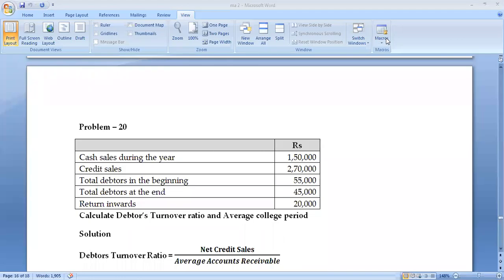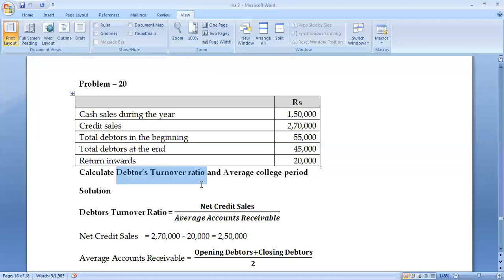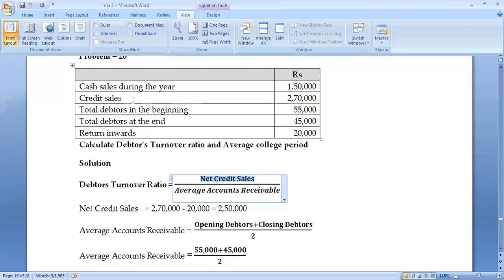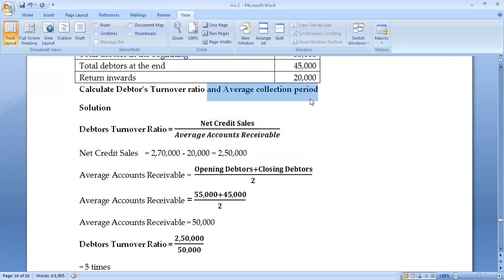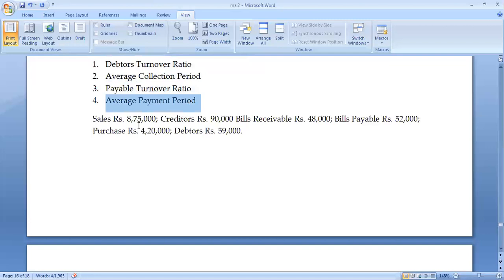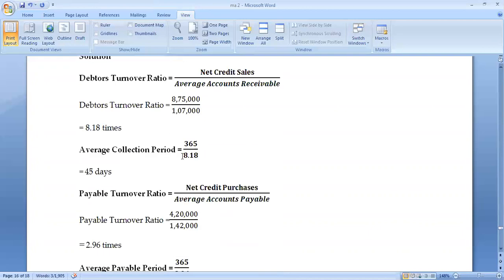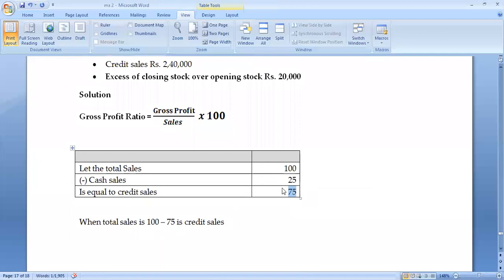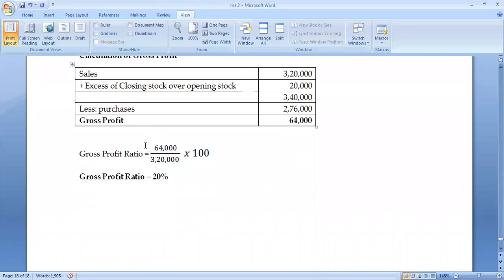management accounting--RATIO ANALYSIS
PROBLEM NO (20,21,22)